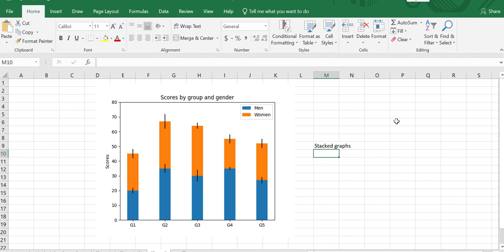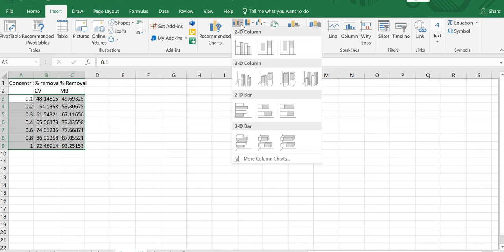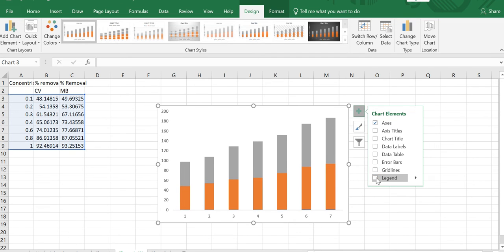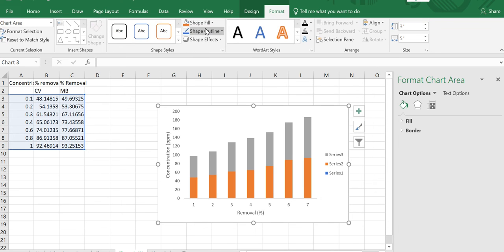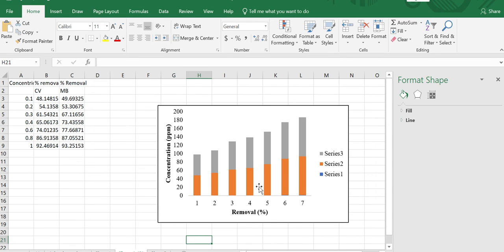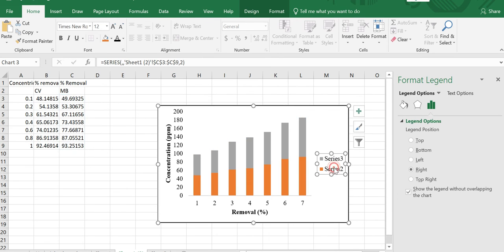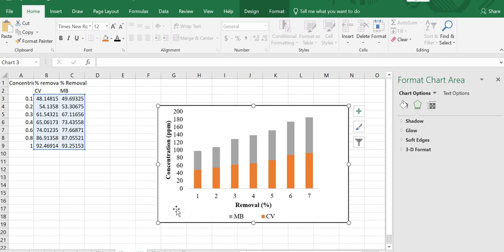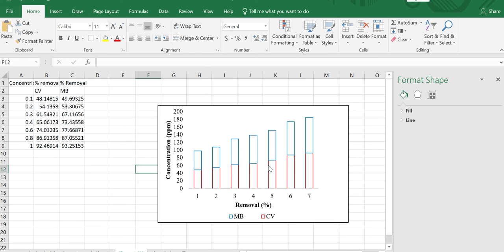MS Excel Tutorial | How to Plot Stacked Graphs in Excel | Graph | Young Researchers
Stacked graphs in Excel are a type of bar or column chart that displays multiple data series stacked on top of each other. This allows you to easily compare the values within each category and across different categories.

To create a stacked graph in Excel, follow these steps:

Organize your data in a table, with the categories listed in the first column and the data series listed in the subsequent columns.
Select the range of cells that contains your data.
Click the Insert tab and then select Column Chart or Bar Chart, depending on the type of chart you want to create.
In the Chart Type dialog box, select the Stacked Column or Stacked Bar chart type, depending on the type of chart you selected in step 3.
Click OK to create the chart.

MS Excel Tutorial | Scatter Plots in Excel | Professional Look | Graph Plotting | Young Researchers

How To... Create a Stacked Chart in Excel 2010
Excel Charts: Total Values for Stacked Charts in Excel
Excel Column Chart - Stacked and Clustered combination graph
Scatter Plot in Excel / Scatter Diagram Interpretation and Creation by Excel Destination
Creating a Scatter Plot in Excel 2016